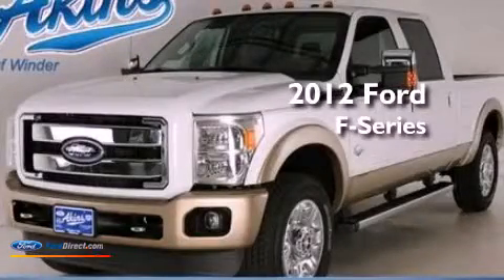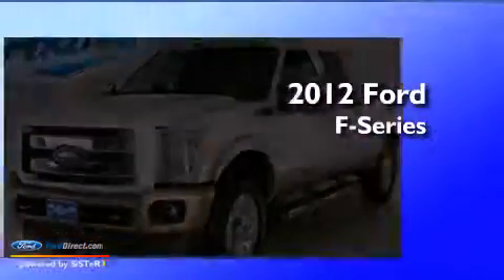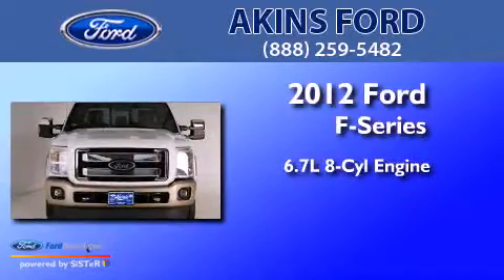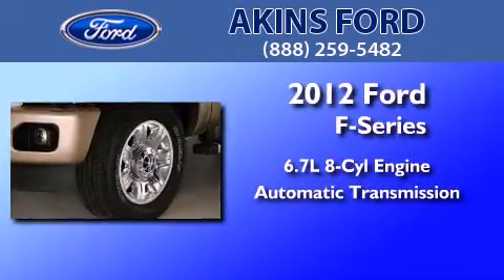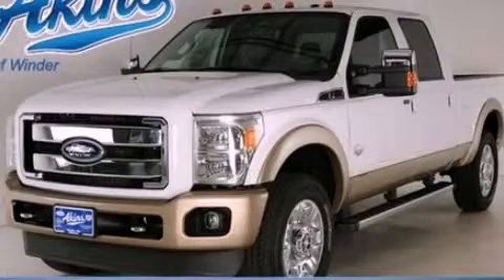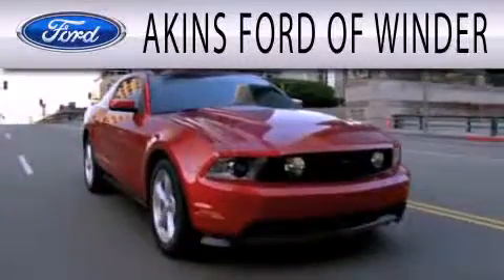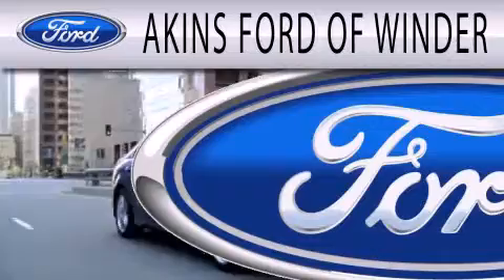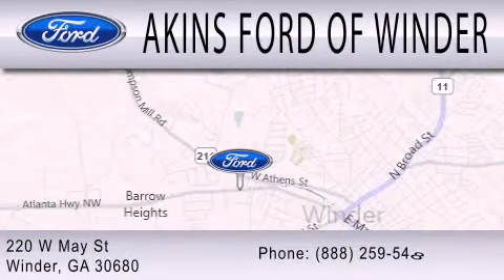2012 Ford F-Series Winder GA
Year : 2012
 Make : Ford
 Model : F-Series
 Engine : 6.7L V8 32V DDI OHV TURBO DIESEL
 Trans . : 6-SPEED AUTOMATIC
 Exterior : OXFORD WHITE
 Miles : 187
 Interior : BLACK
 Stock : CEA00974